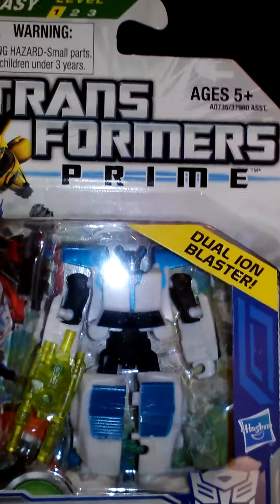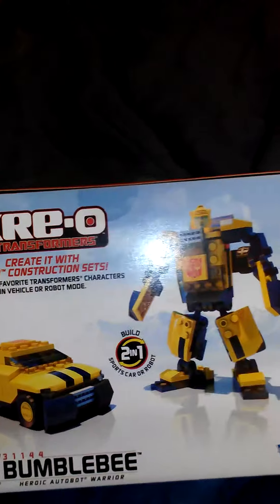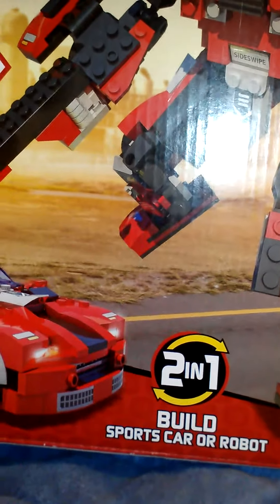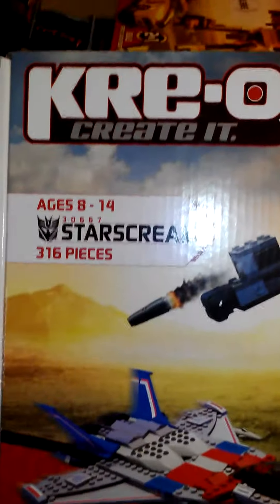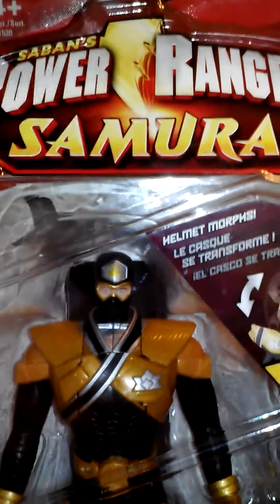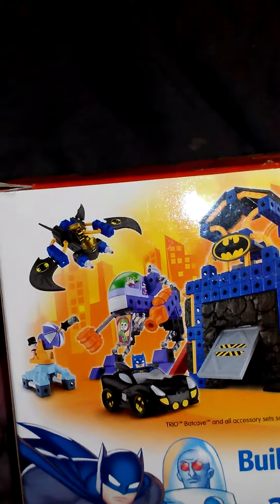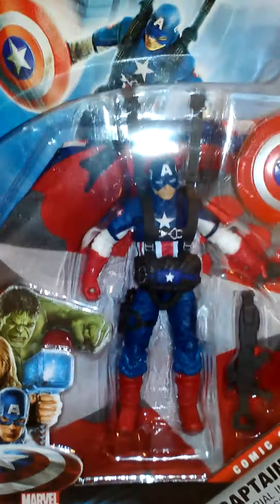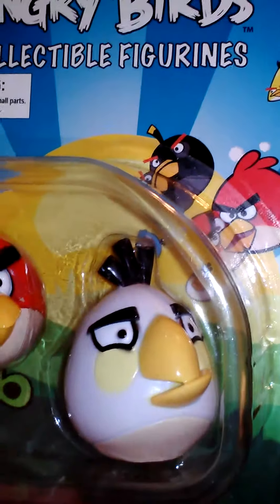Toy Haul Transformers Part 2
Part 2 of my haul video